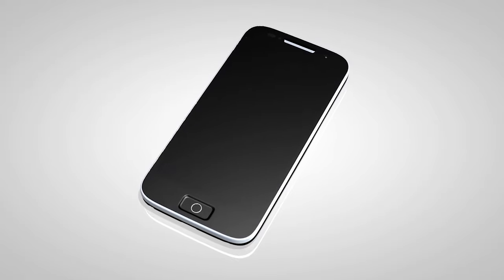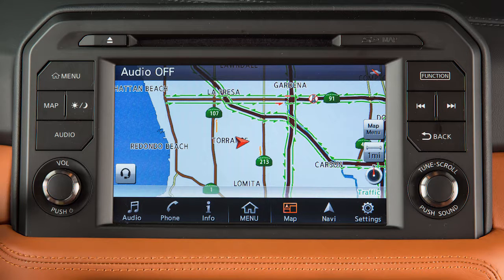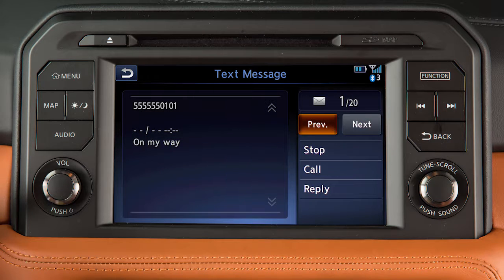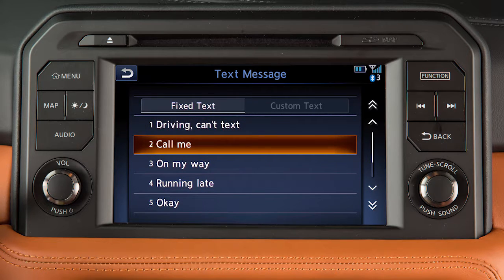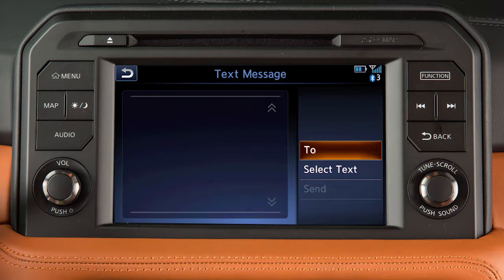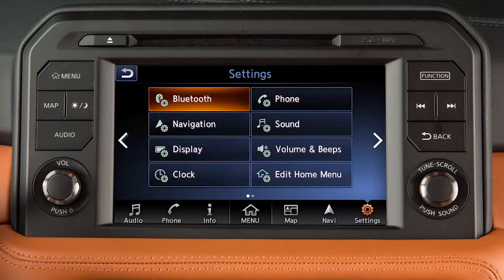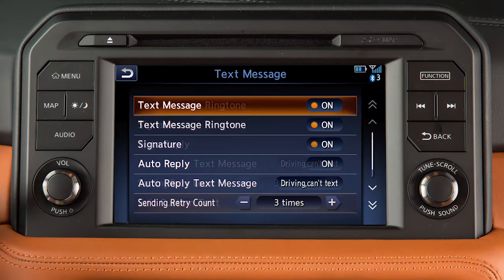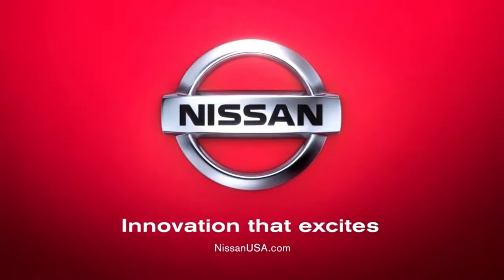2018 Nissan GT-R - Text Messaging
You can send and receive text messages through the vehicle’s interface using a compatible Bluetooth® device that is connected to the system.

Please be aware that text messages are displayed only when the vehicle speed is less than 5 miles per hour. Laws in some jurisdictions may restrict the use of some of the applications and features, such as social networking and texting. Check local regulations for any requirements.

When a Bluetooth® device connected to the vehicle receives a text message, a tone sounds and notifications are shown on the center touchscreen.

Touch READ and the system will read the text message. To show a list of received text messages:
● Touch PHONE on the launch bar,
● Touch TEXT MESSAGE, then
● Select a message to read.

If the sender of the message is stored in the phonebook, their information is also displayed on the screen. Touch THESE keys to move through messages. Touch PLAY to have the system read the text message. If available, touch CALL to dial the sender using the Bluetooth® Hands-Free phone system. Touch REPLY to send a text message to the sender.

When sending text messages, you can select from a list of preset messages or from a list of custom messages set in the system. To send a text message, touch CREATE MESSAGE on the text message main menu.

To select a recipient:
● Touch TO and then make a selection from the quick dial, phonebook, call history or by entering the number on the touchscreen,
● Touch SELECT TEXT to enter a message,
● Then touch SEND.

The settings for the text messaging feature can be adjusted to your preference. To do this:
● Touch SETTINGS on the launch bar,
● Touch PHONE, then
● TEXT MESSAGE.

One of the available setting items is EDIT CUSTOM TEXT. Touch this key to add or edit custom text messages.

Please see your Multi-Function Display Owner’s Manual for important safety information, system limitations, and additional operating and feature information."